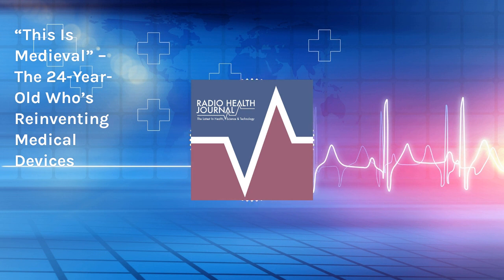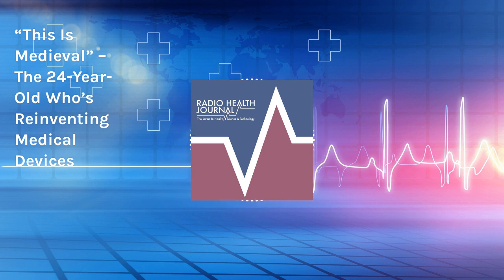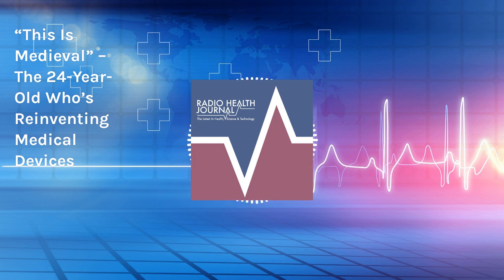“This Is Medieval” – The 24-Year-Old Who’s Reinventing Medical Devices | Radio Health Journal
During emergency bedside situations in the ICU, neurosurgeons often use manual cranial drills to break through a patient’s skull. It’s been the standard for years – but it’s not the best option. Casey Qadir, CEO of Hubly Surgical, has created a safer, more efficient drill for these operations. She explains the advantages of this new device and her experience as a female entrepreneur in a male-dominated space.
Learn more about your ad choices.